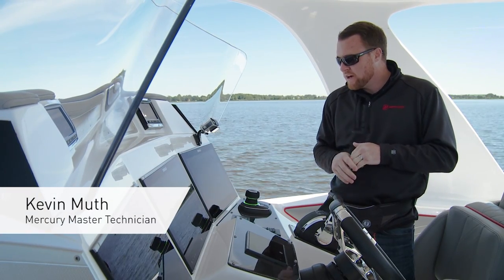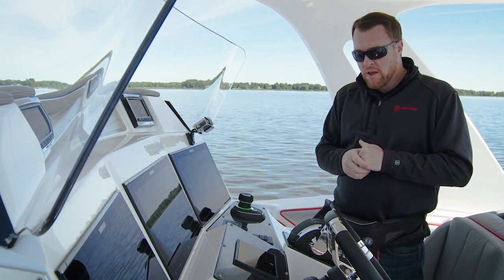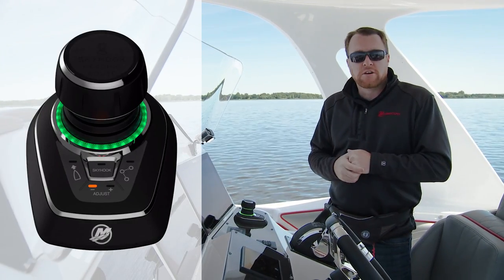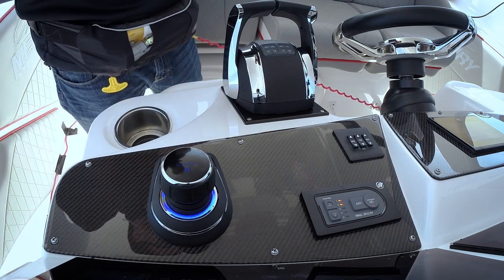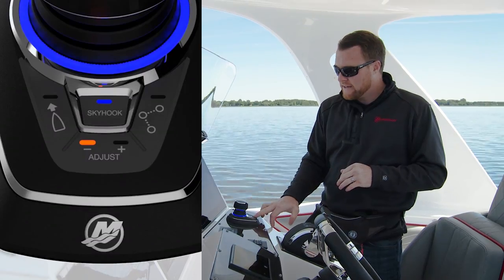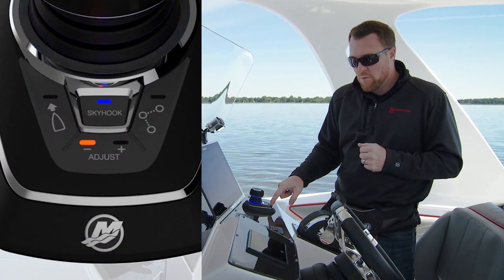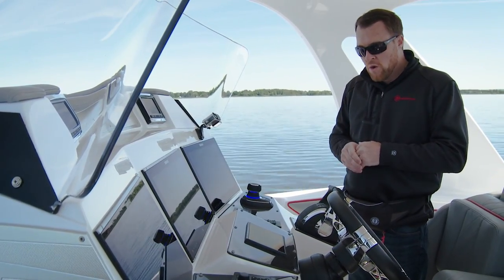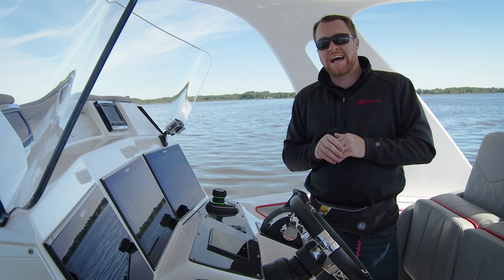Joystick Piloting - Generation 2: Skyhook GPS Anchor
Mercury expert explains the Skyhook GPS Anchor feature of the Joystick Piloting system. With the Skyhook feature, your boat will maintain its position even in windy or challenging conditions. This helpful video will explain how to engage and disengage this feature for new users.